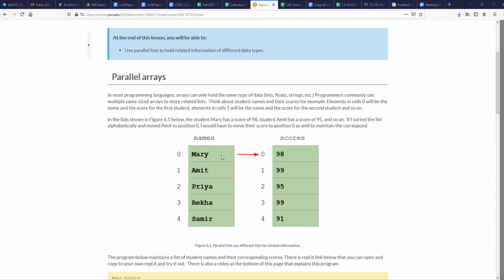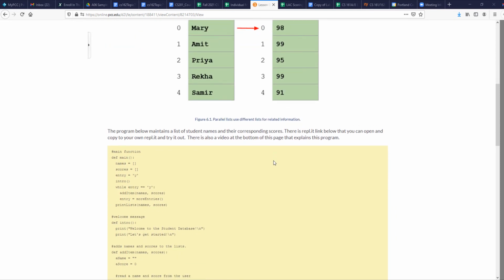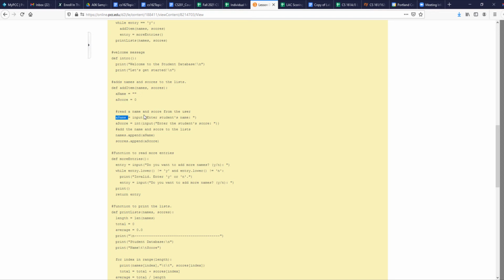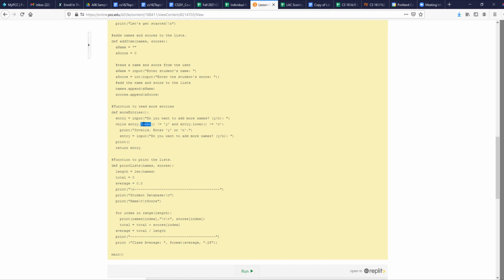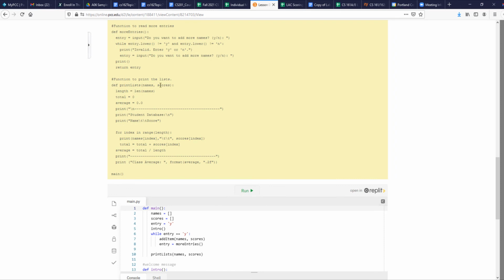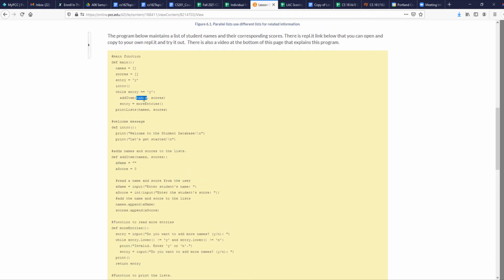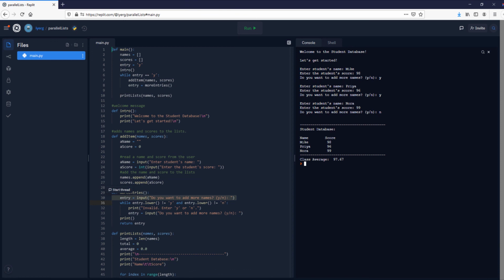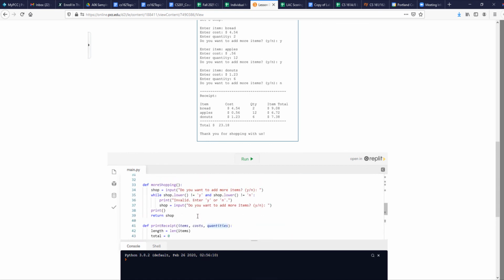CS160 Parallel Lists